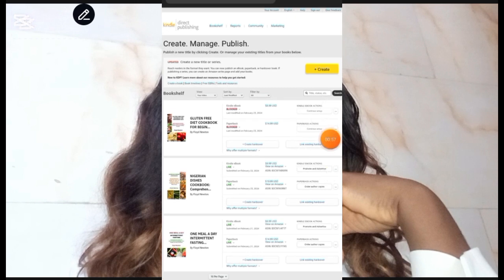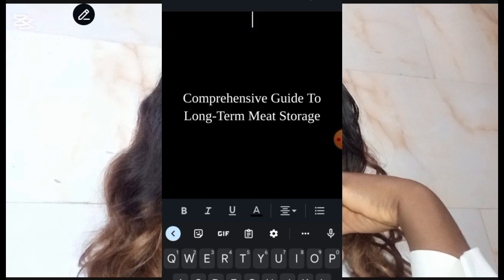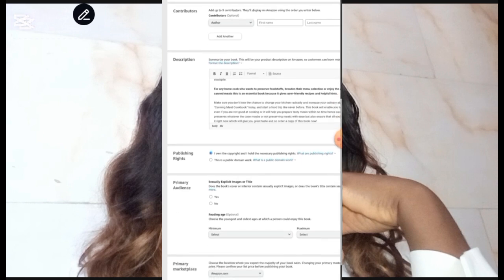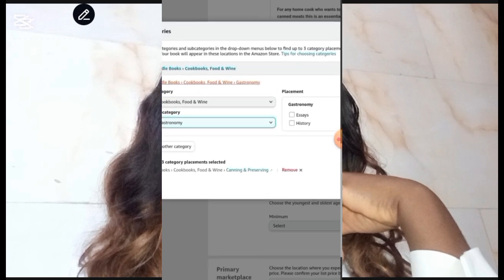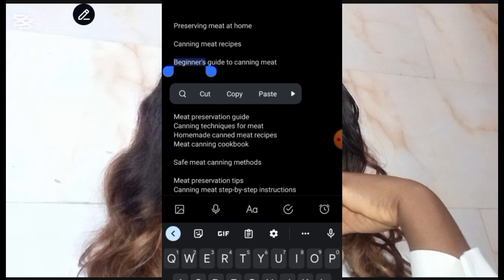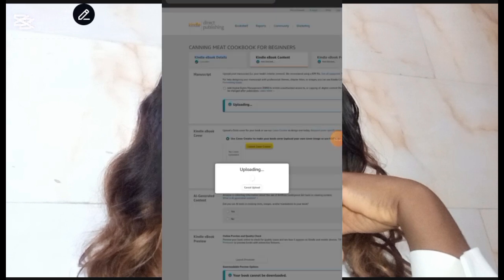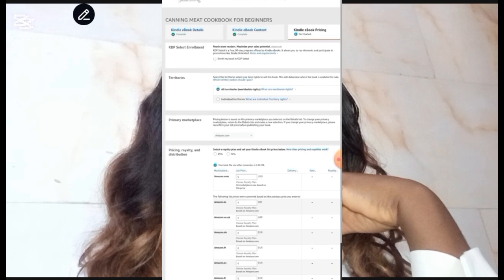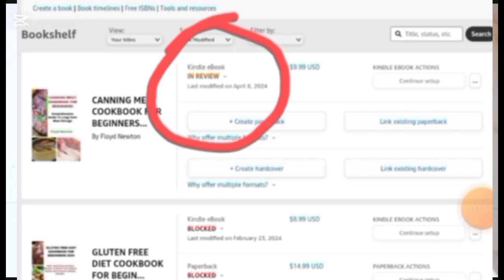How To Publish a Book On AMAZON KDP in 2025 (Complete step-by-step tutorial)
Learn how to publish a book on Amazon KDP with our comprehensive 2025 guide. Follow our step-by-step tutorial to successfully self-publish your book, from manuscript to publication.